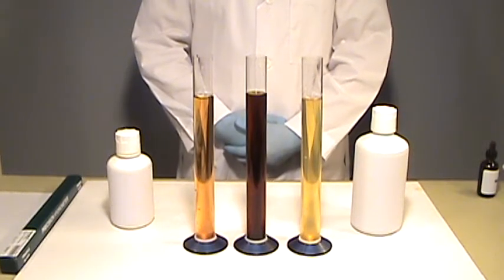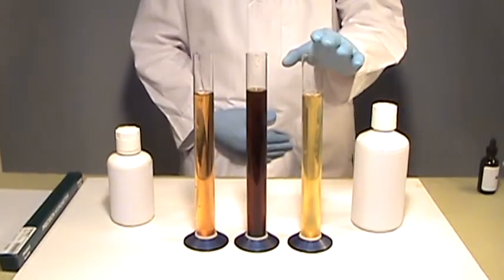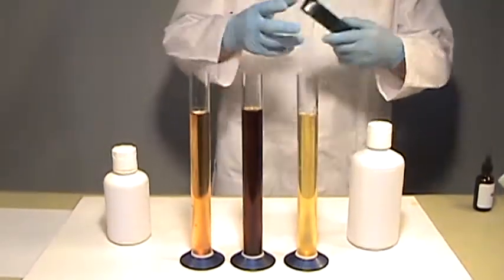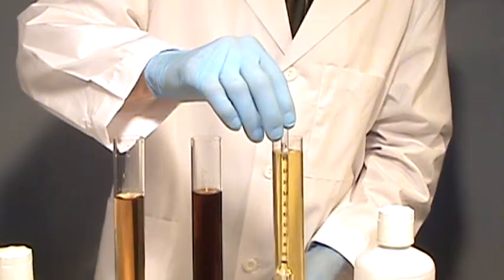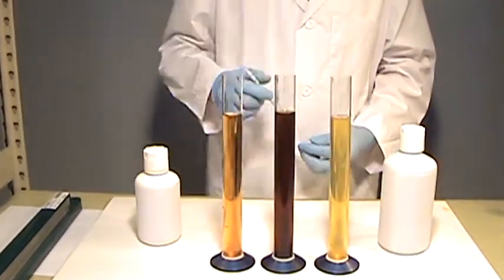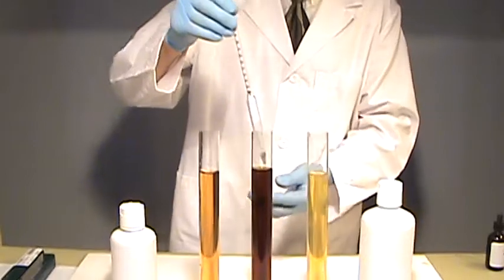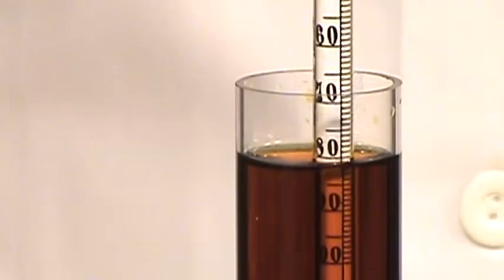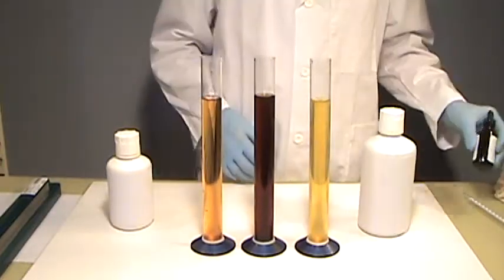Fulvic Minerals with Fulvic Acid Concentration Comparison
Call Mineral Logic at 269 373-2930 to discover the power of free form fulvic acid trace minerals, and why Mineral Logic's deposit contains the world's most bio-ionically transferable mineral complexes.

Only free form fulvic acids produce mineral concentrations far beyond those of lignite, leonardite, zeolite, shilajit and all other naturally-occurring, or, man-made, mineral products.

Three fulvic mineral products are compared to analyze total dissolved solids (TDS), or mineral concentration, with a standard salt-brine hydrometer.

Mineral Logic finished liquid and powder products are unmatched in fulvic acid, mineral, trace mineral and trace element content.

For agricultural applications, including livestock, crop, and hydroponic applications, please visit us